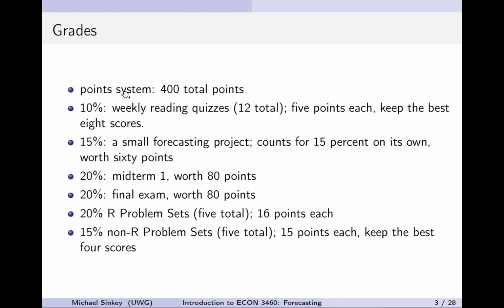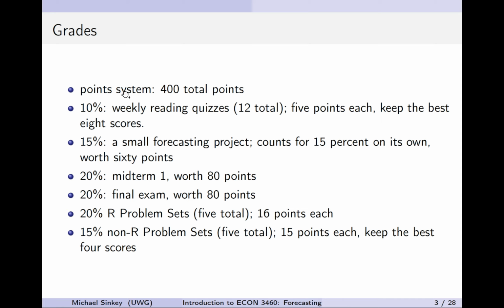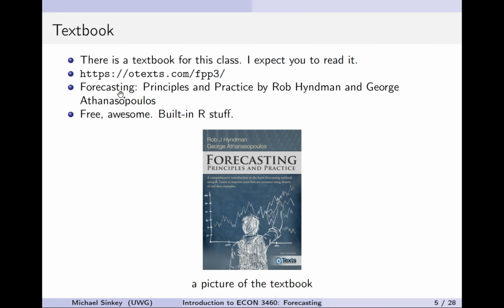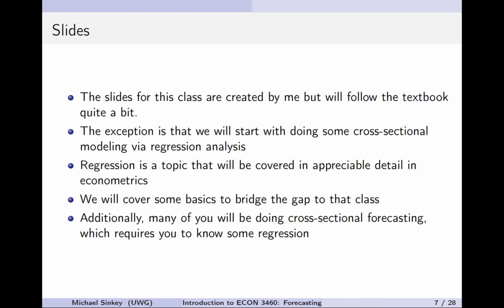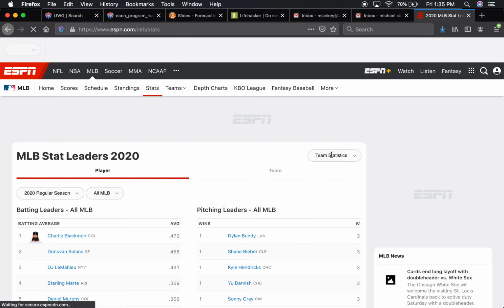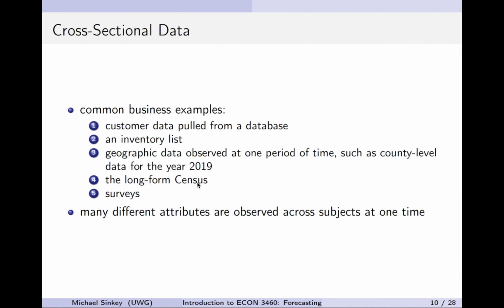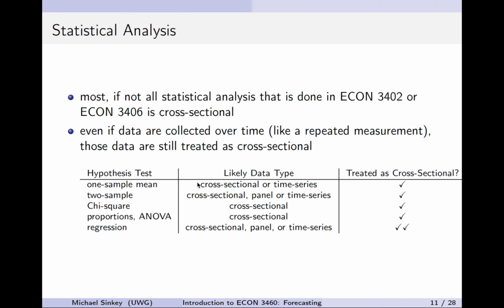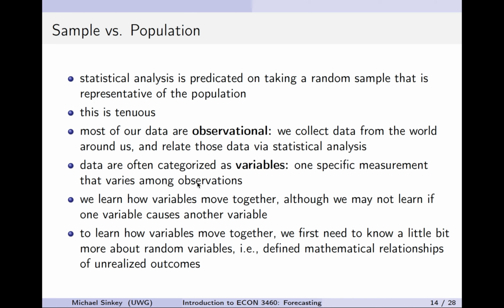ECON 3460: Introduction to Forecasting and Cross Sectional/Time Series Data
This introduces students to ECON 3460: Forecasting